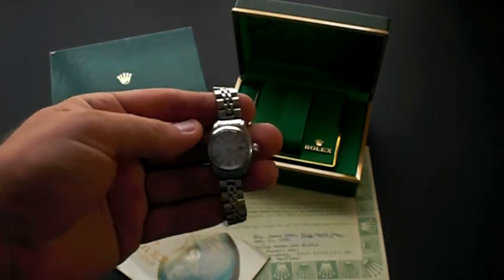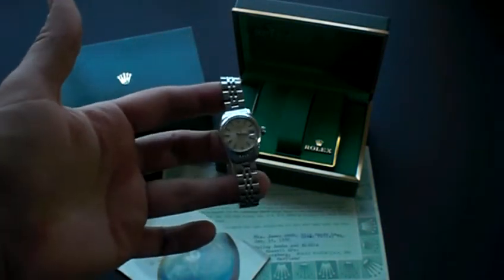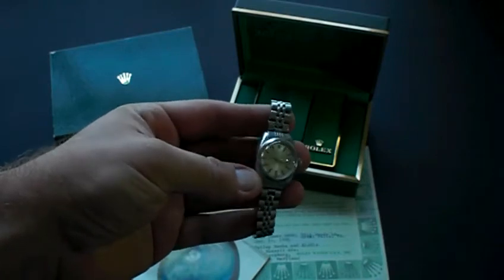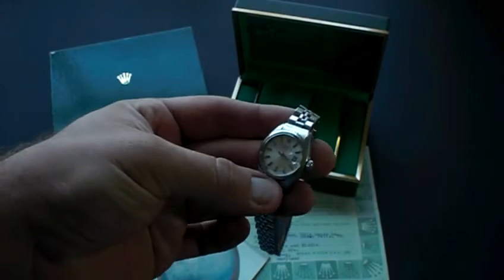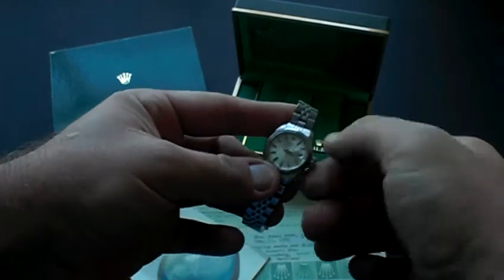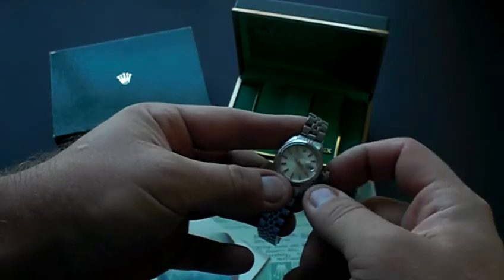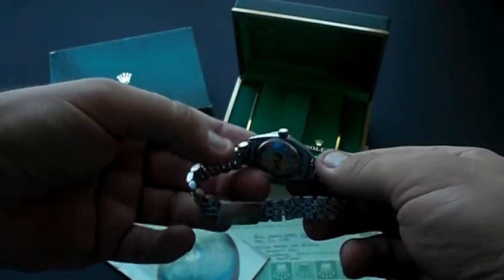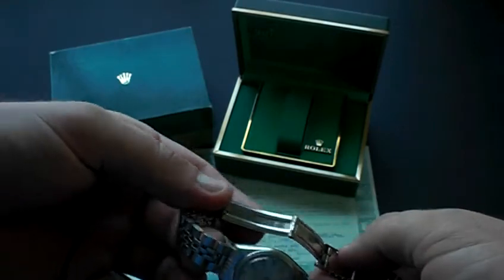Ladies Rolex SS date For sale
Rolex for sale